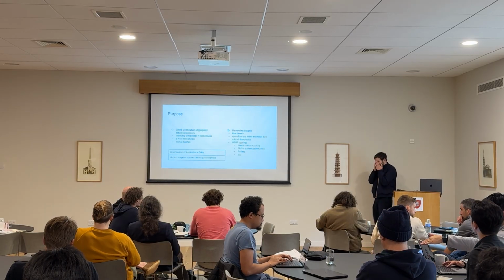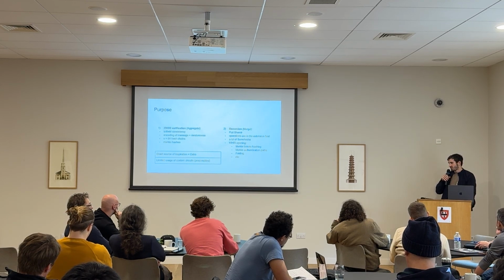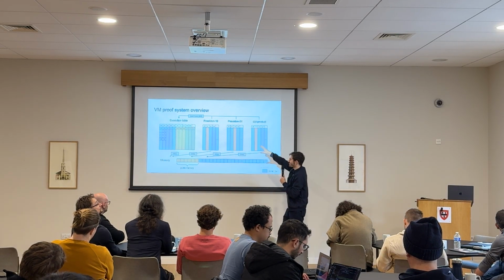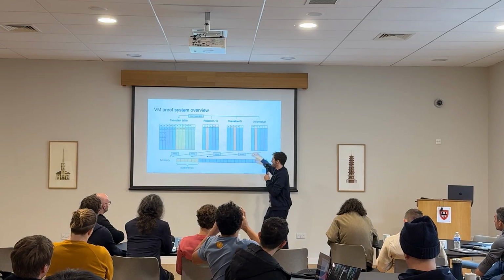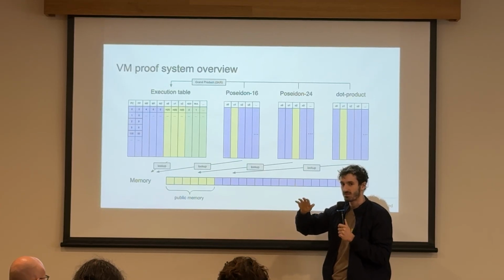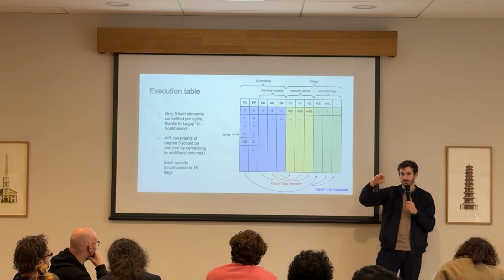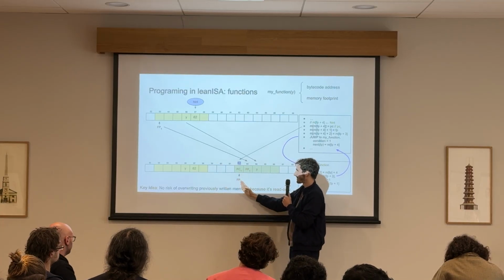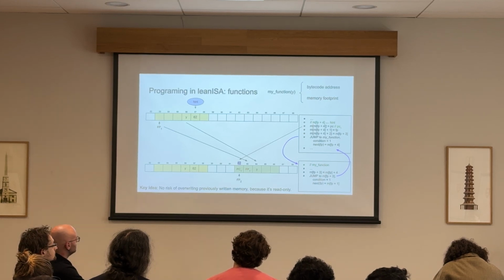pq1-05: Minimal zkVM for Lean Ethereum